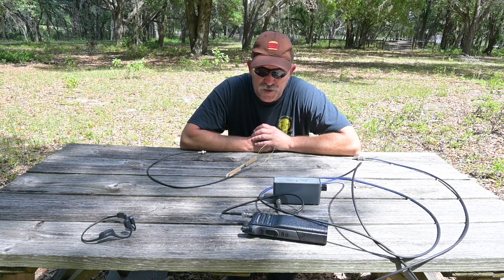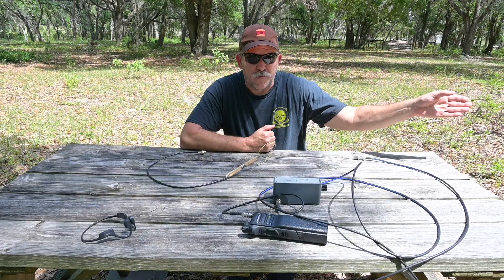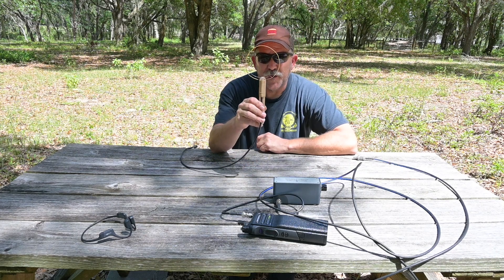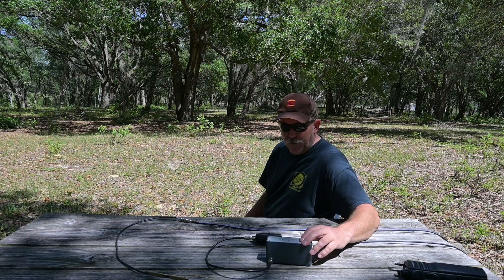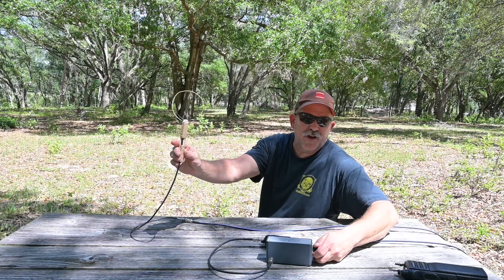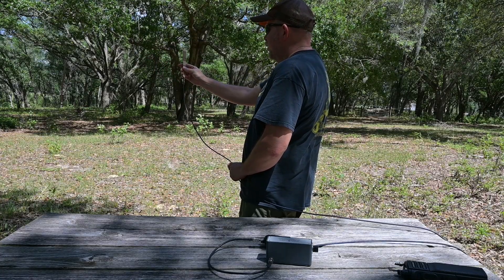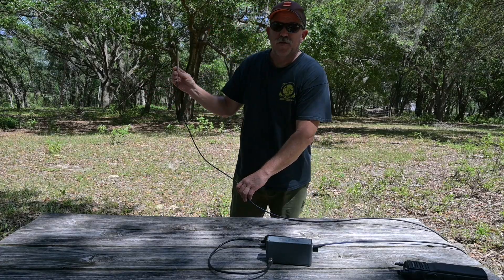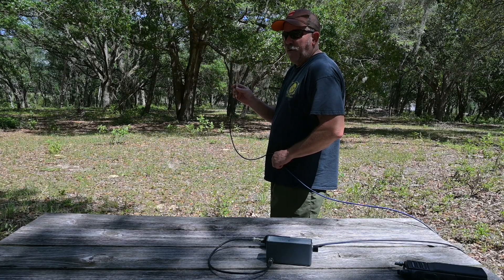Use of attenuation in radio signal direction finding - excerpt from upcoming SurvivalComms content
Short video explaining and demonstrating the utility of RF attenuation in radio signal direction finding. Short demonstration of the use of a field expedient lambda loop antenna in ascertaining initial direction of a signal in a strong target signal RF environment.